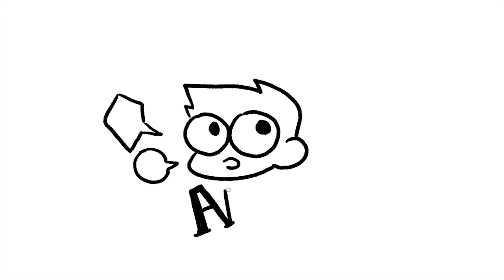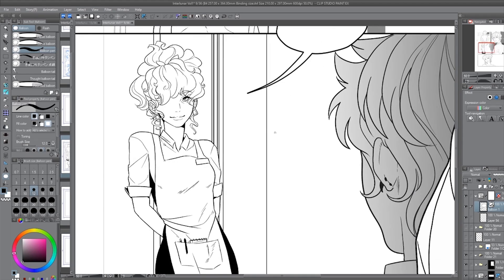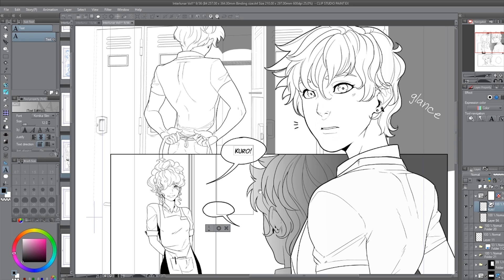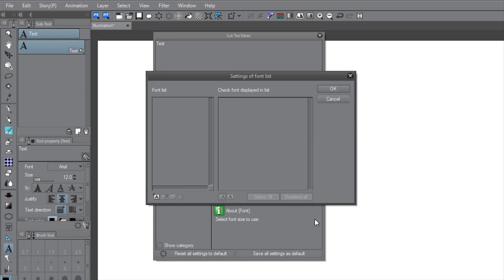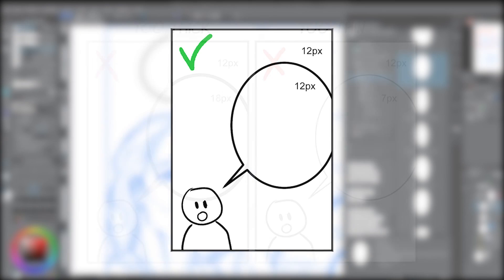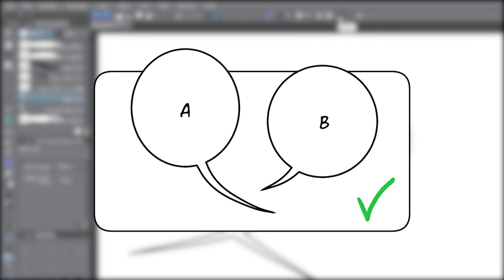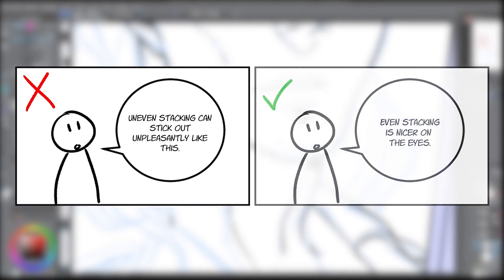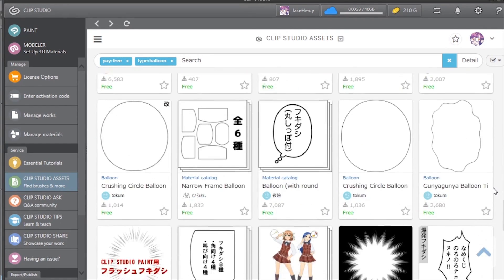Program magic for lettering comics! | Jake Hercy Draws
Artist Jake Hercy Draws (insta: jakehercydraws) shared tips and tricks when you want to letter your comic pages! Learn how to add, adjust, and format fonts and text using Clip Studio Paint's tools!